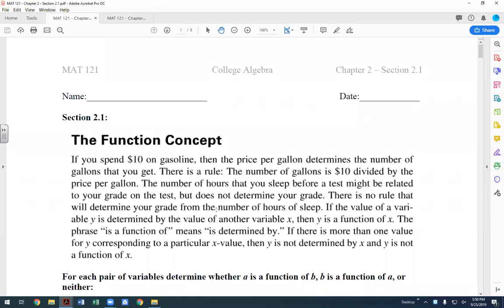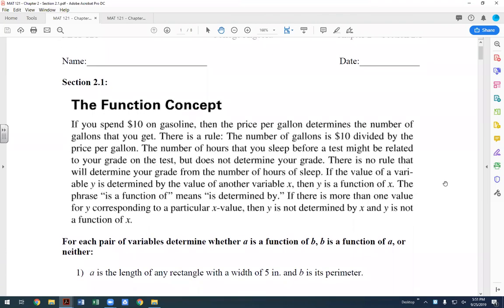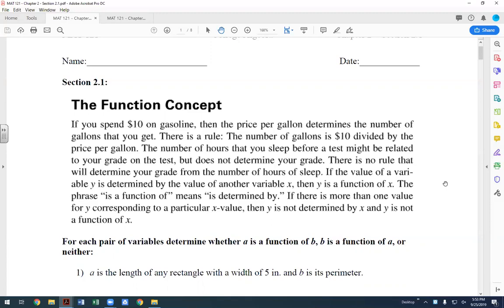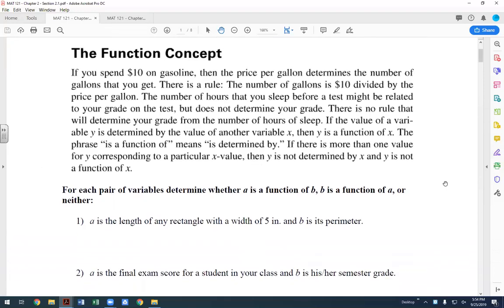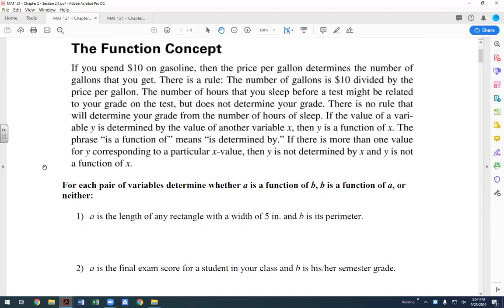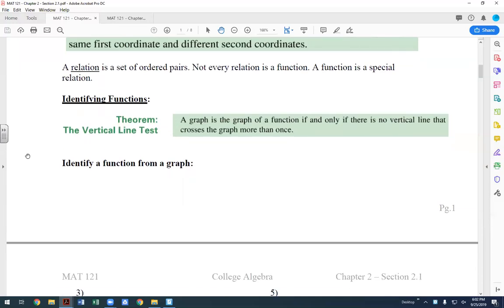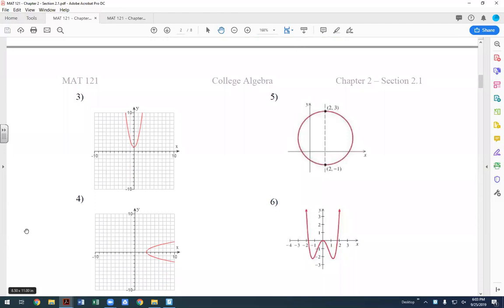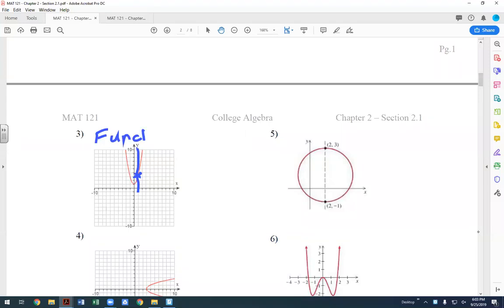MAT 121 - Chapter 2 - Section 2.1 - 09.25.2019